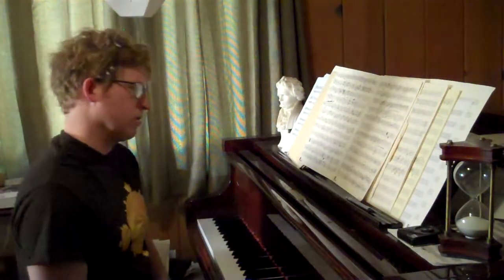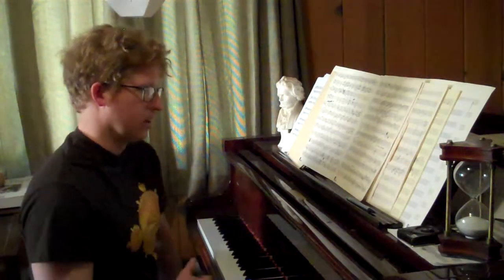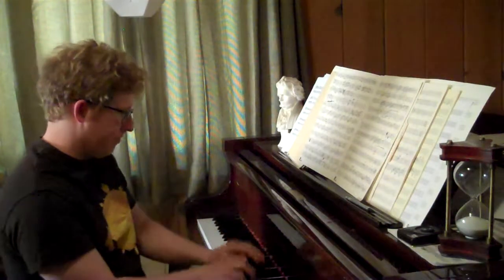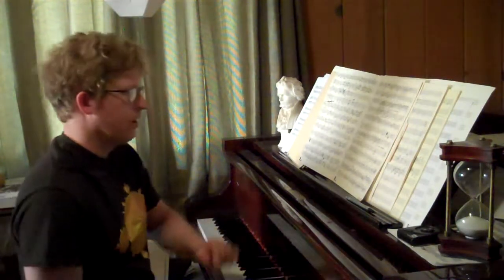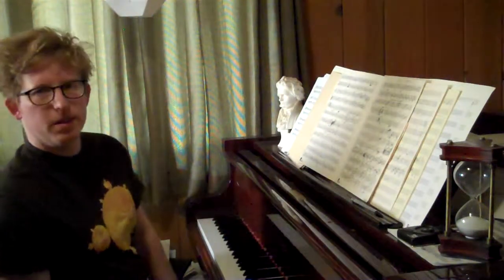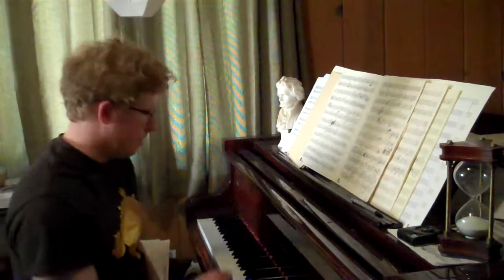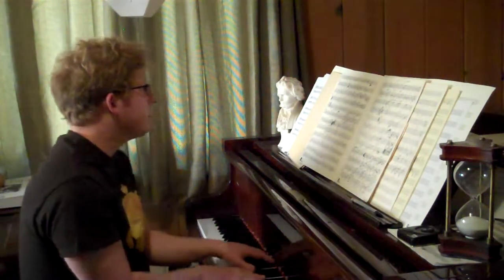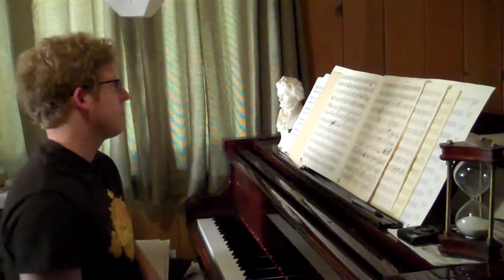Thematic Development: 2. Transformations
This video continues the topic of developing a theme, using one of my own works as an example of treating the material similar to a graph transformation.